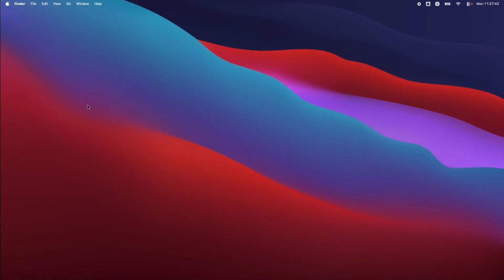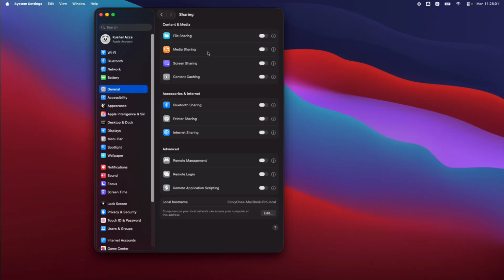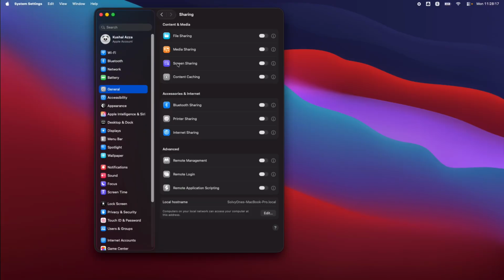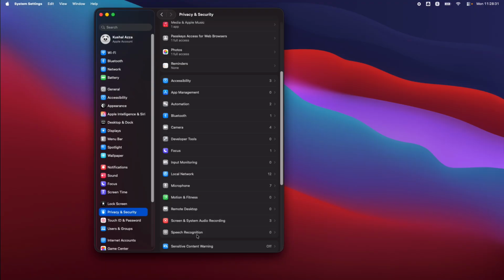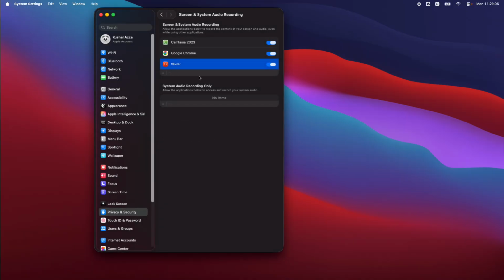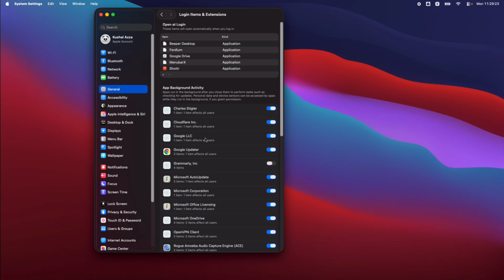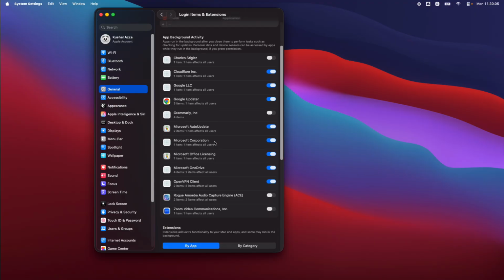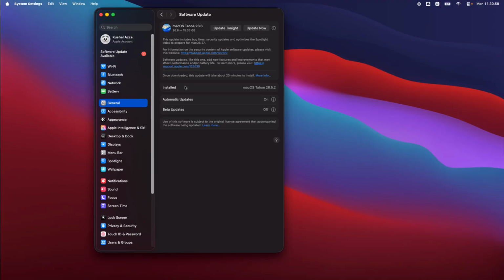Mac: Fix 'Your Screen is being Observed' Alert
In this tutorial, I shared how to stop the "Your screen is being observed" message on your Mac. This alert usually means a screen sharing session is active, an app has screen recording permission, AirPlay mirroring is running, or in rare cases, malware is involved.

You can follow these steps:
1. Restart your Mac from the Apple menu to clear background recording sessions.
2. Open System Settings › General › Sharing, then turn off Screen Sharing, Remote Management, and Remote Login if they are enabled.
3. Go to System Settings › Privacy & Security › Screen & System Audio Recording and remove (–) any apps you do not recognize.
4. Quit any active recorder like QuickTime Player or the Screenshot toolbar (⌘ + Shift + 5).
5. Check Finder › Go › Go to Folder and review ~/Library/LaunchAgents for unknown background items.
6. Open System Settings › General › Login Items & Extensions and disable unnecessary login items and App Background Activity.
7. Update macOS via System Settings › Software Update to patch any bugs that may trigger false alerts.

If the message still appears after all of this, run an antimalware scan to rule out malicious software observing your screen.